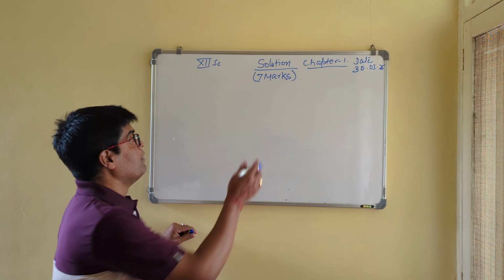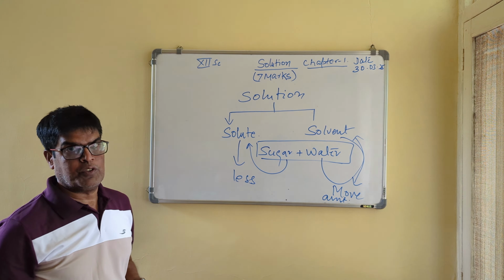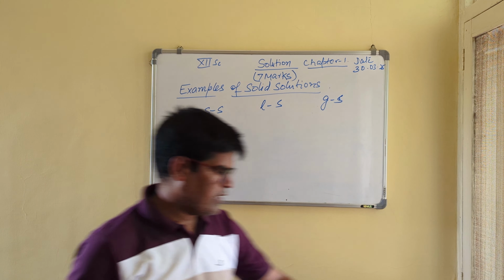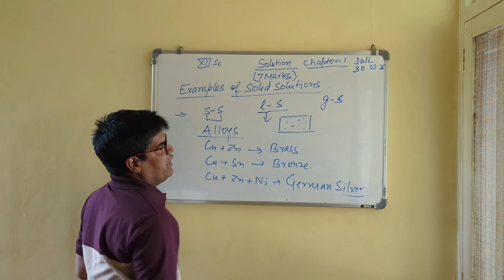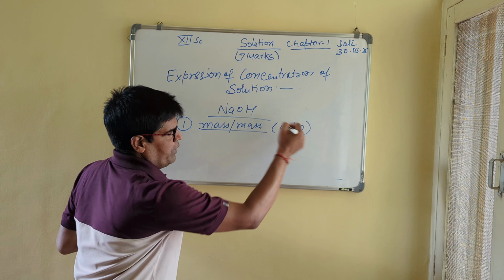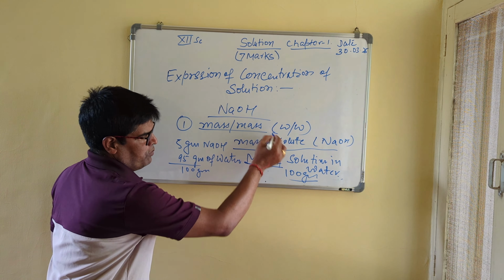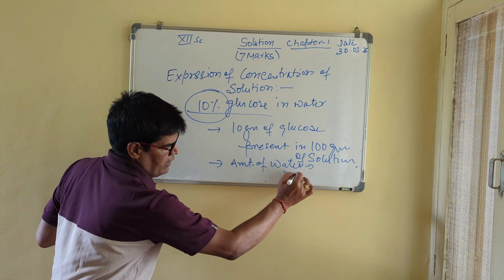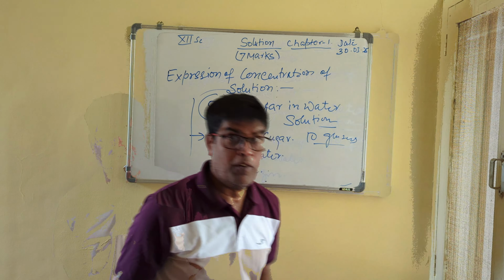Class 12 - Solutions Ep-01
This video covers the essential concepts of Solutions of Chemistry 12, including types of solutions, solubility, concentration, and colligative properties. Watch as we break down the key ideas and solve example problems to help you understand and apply these concepts.